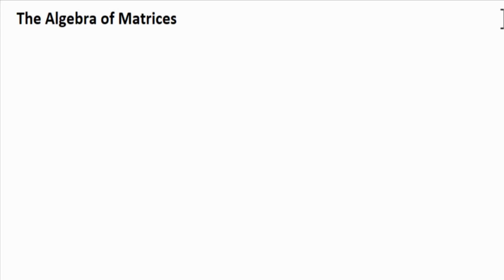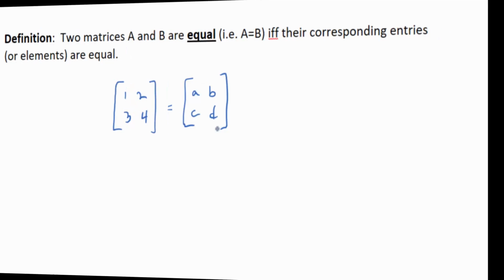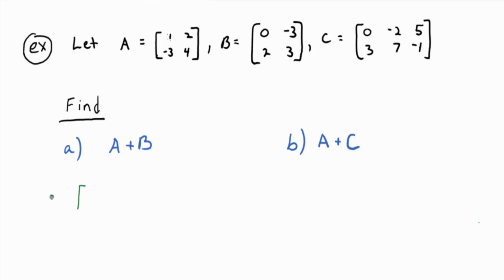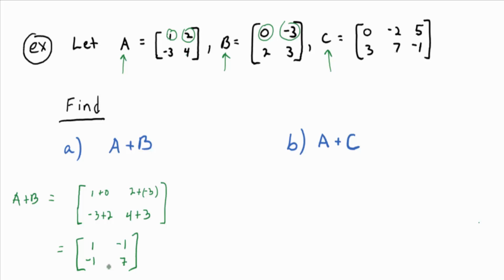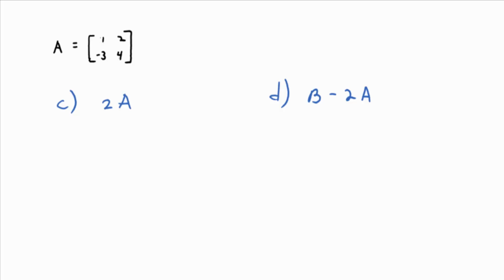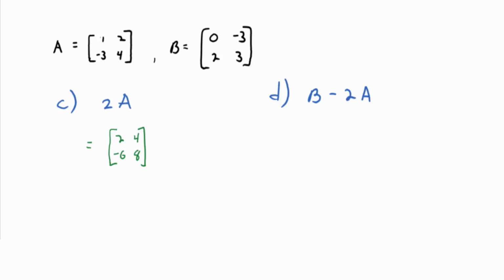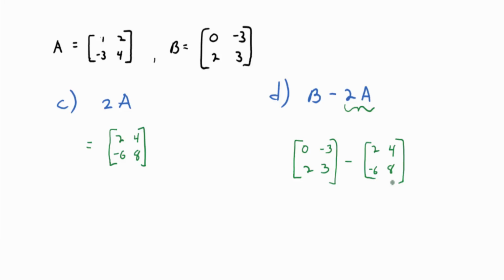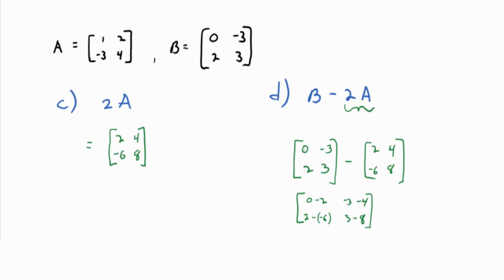CA Video 10.2.1